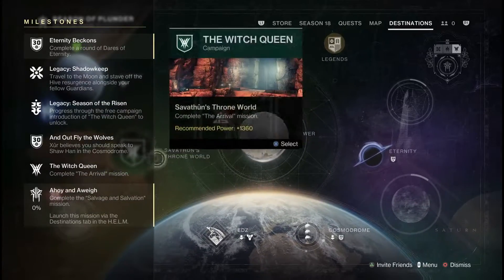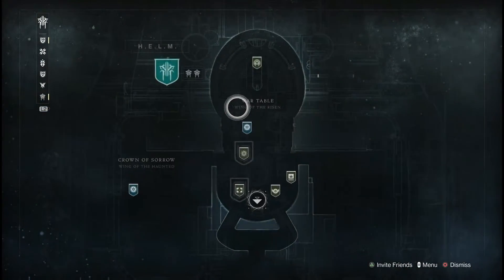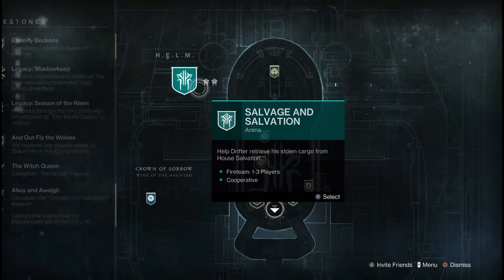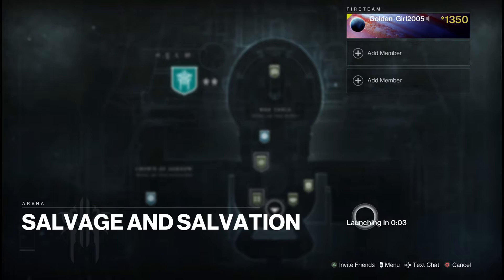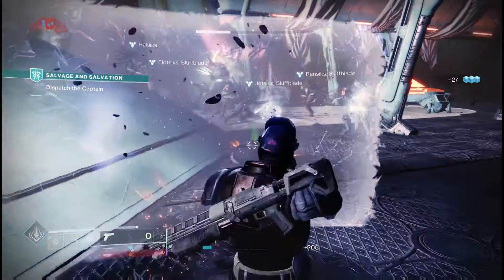How to get Skeleton Key - Season of the Plunder (Quick and Right to the Point)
This video discusses how to get the seasonal artifact, the Skeleton Key. First off you will need to own the season pass and then check your milestones on the left side of your directory for a milestone called "" You will then need to click the HELM landing zone in the directory and choose the mission "Salvage and Salvation". Once you complete this mission you will be awarded with the Skelton Key Seasonal Artifact.